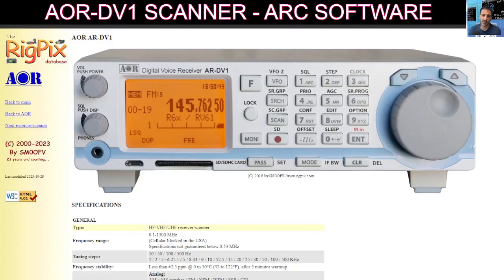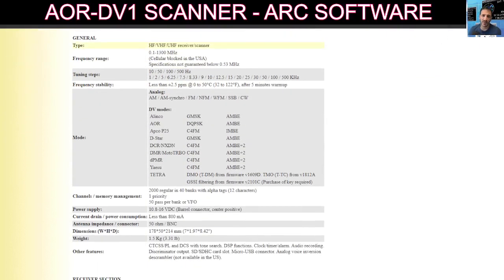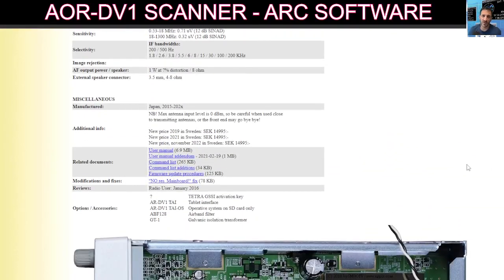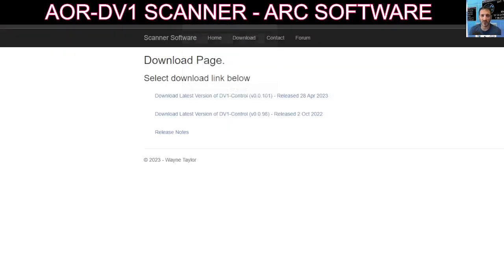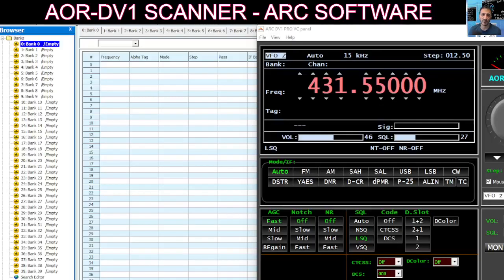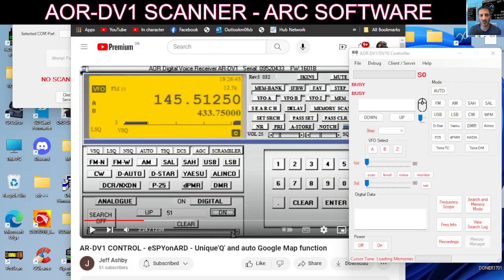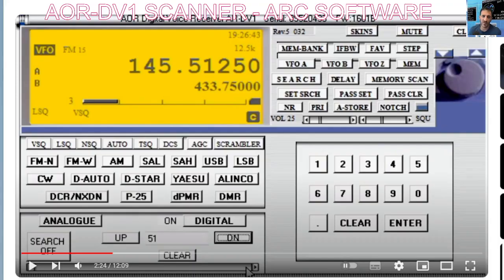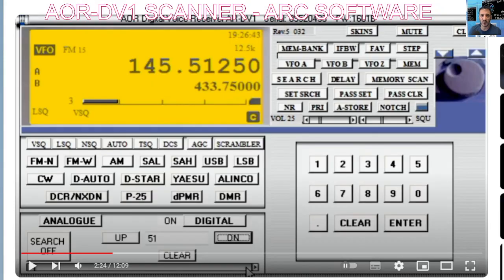AOR DV1 - RIGPIX & SOFTWARE OPTIONS